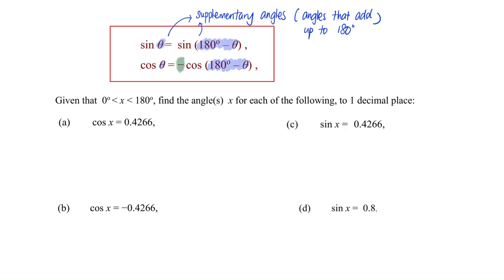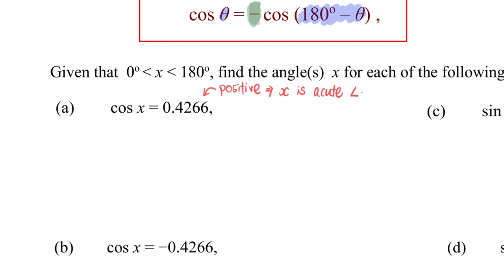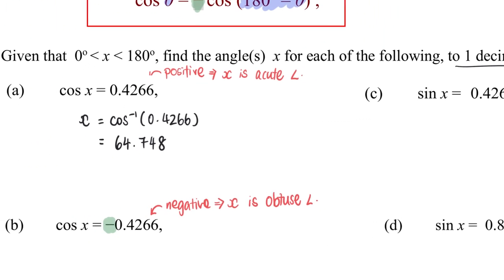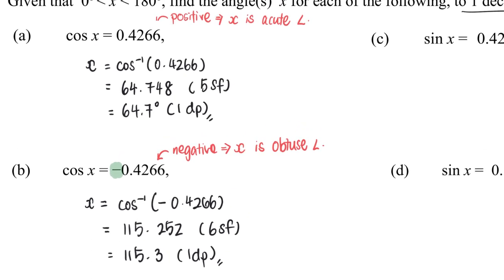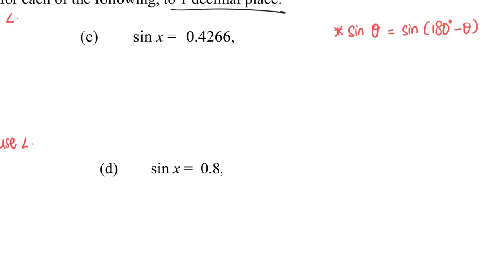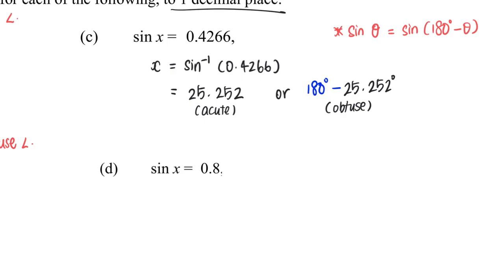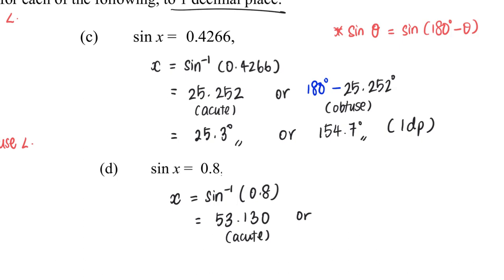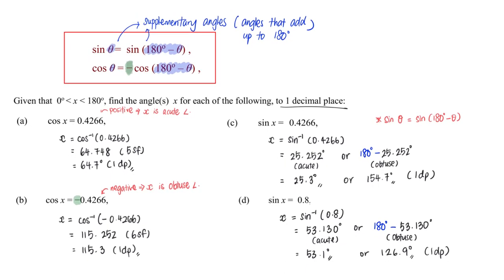Find the angle (acute or obtuse) given the sine or cosine ratios